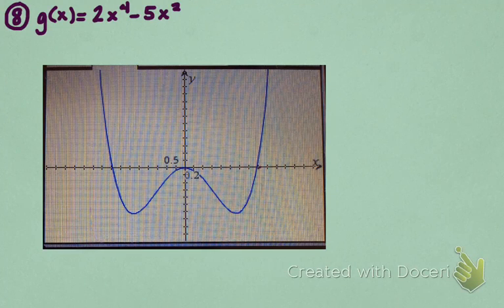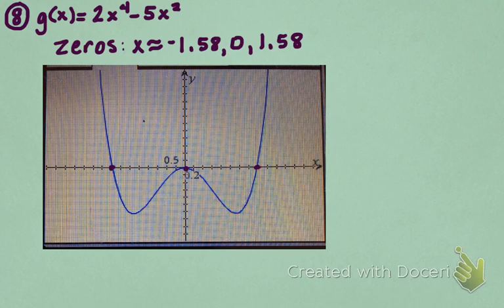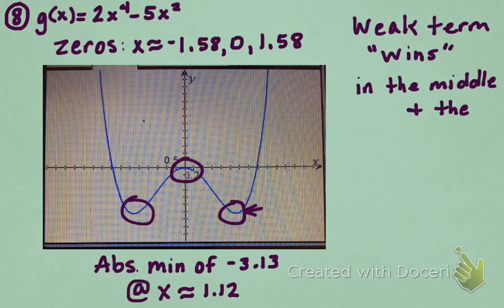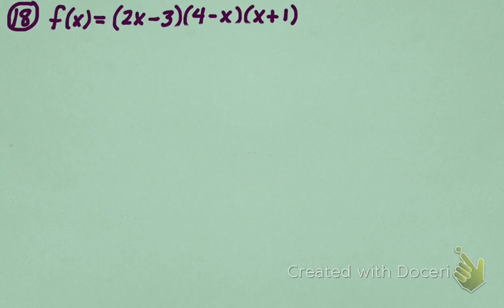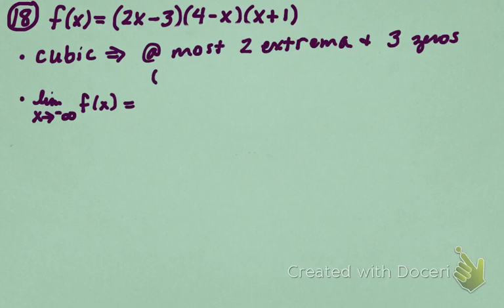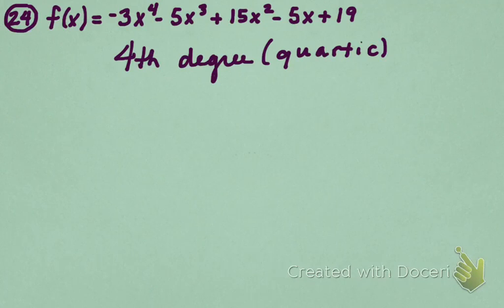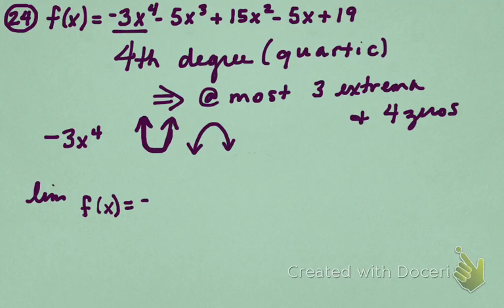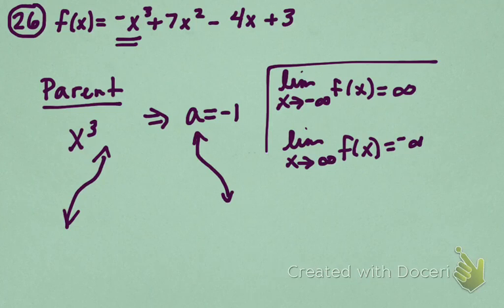2.3 Examples 8. 18. 24 & 26